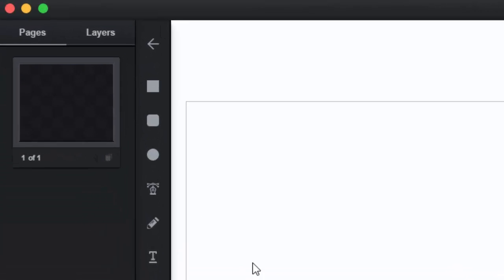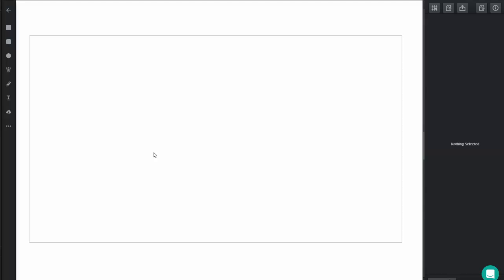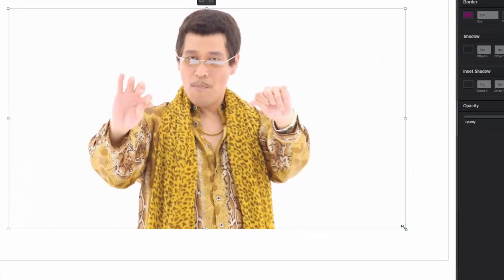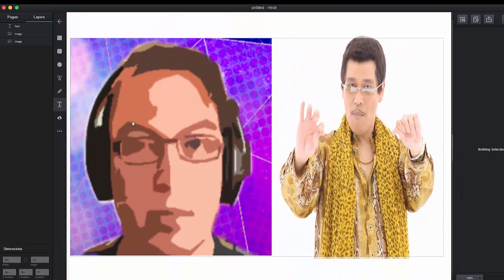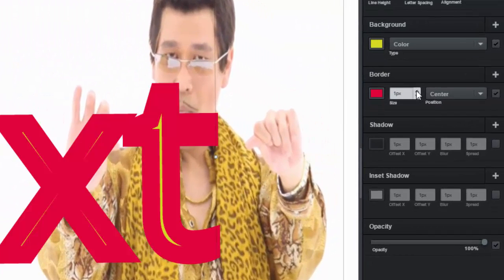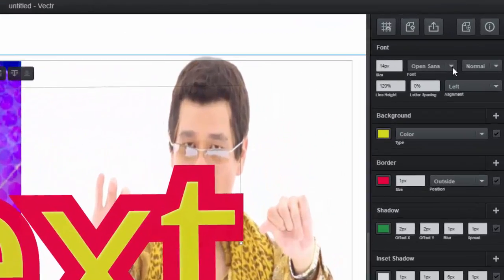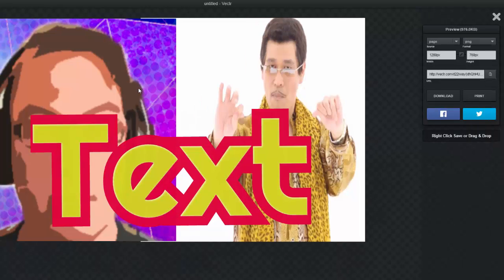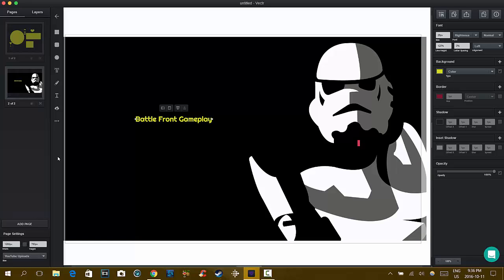How to use Vectr 2016 (Tutorial)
Note: This Video is not sponsored as this video shows you how to make a Youtube Thumbnail and save it onto your computer. If you have any other questions, leave me feedback in the Comment Section.

Support by :)

Category
Howto & Style